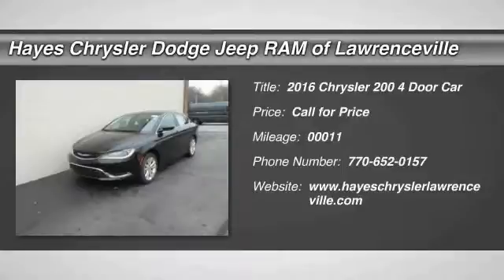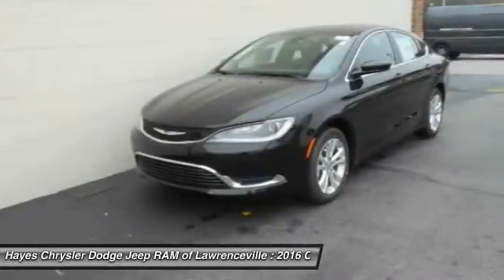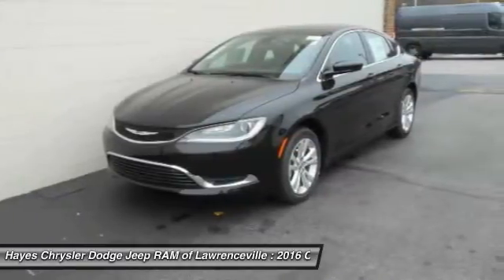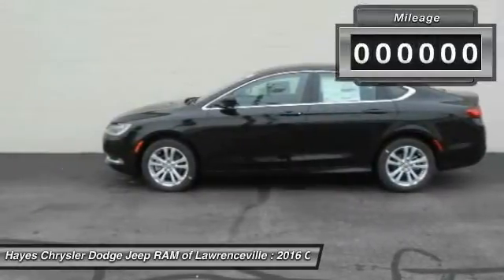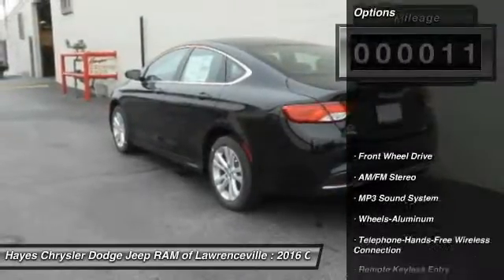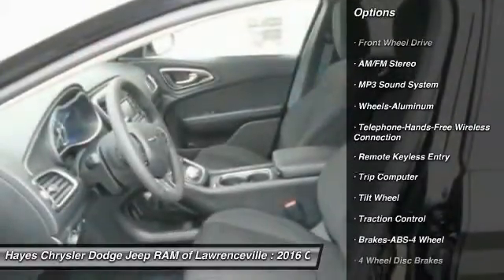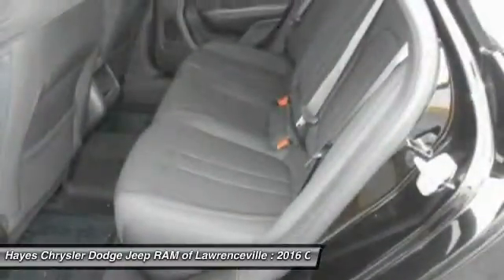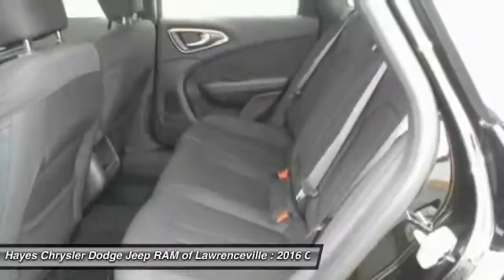2016 Chrysler 200 Lawrenceville GA L616067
2016 Chrysler 200

Blk Clth. Are you READY for a Chrysler?! Right car! Right price! brbrIf you're looking for comfort and reliability that won't cost you tens of thousands then come check out this car today. Load it down with passengers, cargo, whatever! This 200's cavernous trunk and interior space will haul around everything you need. brbrGeorgia's Dealer Rater Dealer of the Year for 3 years in a row. 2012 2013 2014.  For Over 40 years and 3 generations our motto is and will always be Welcome to the Family***Hayes in Lawrenceville!